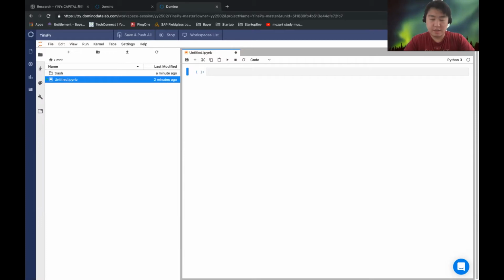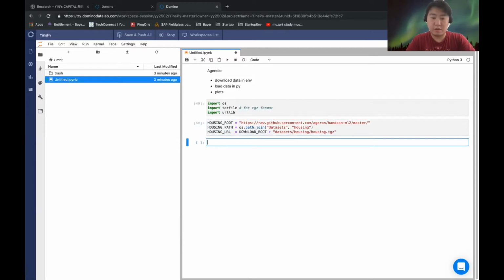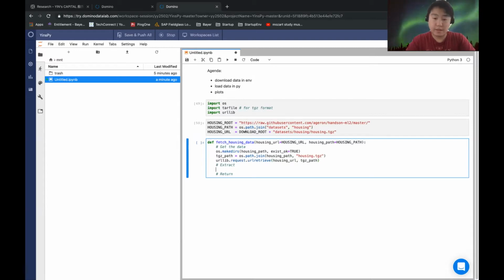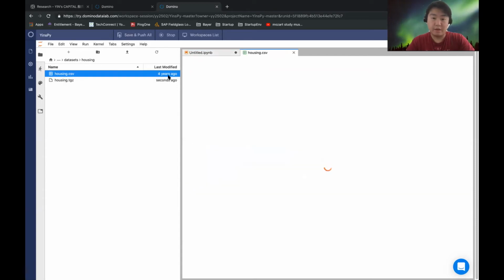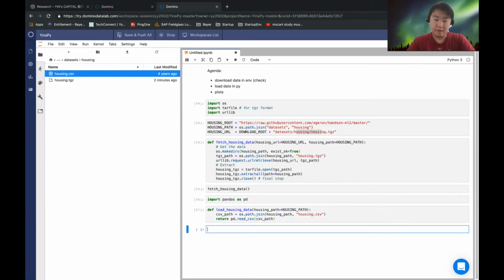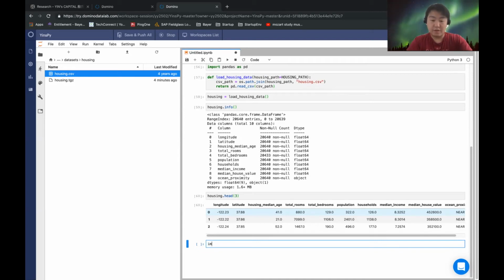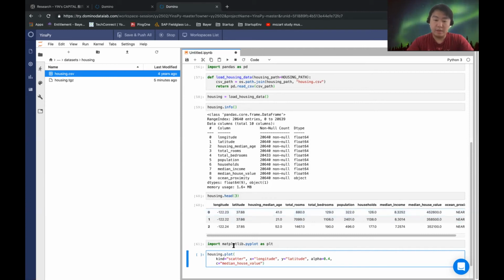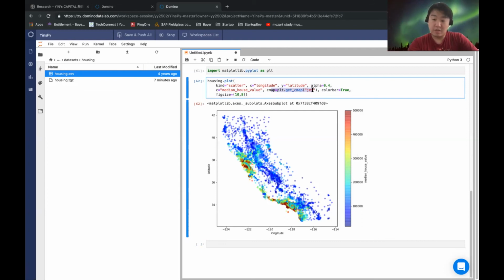YinsPy - Load Data from URL and Basic CMAP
This is a beginning level python tutorial on how to load data from URL. We will be looking at housing data in California!